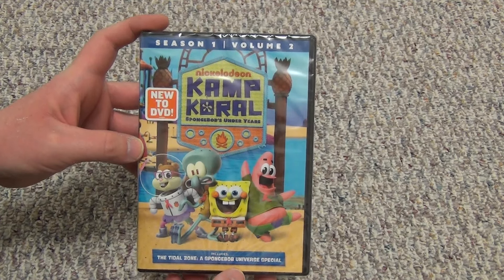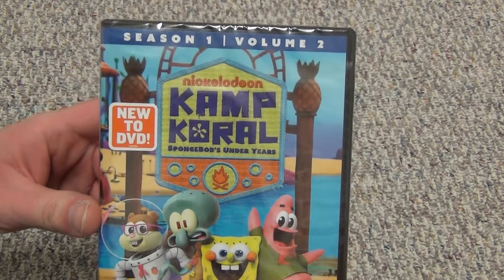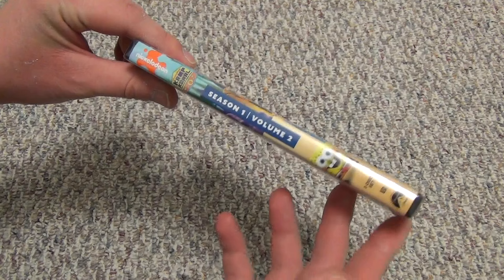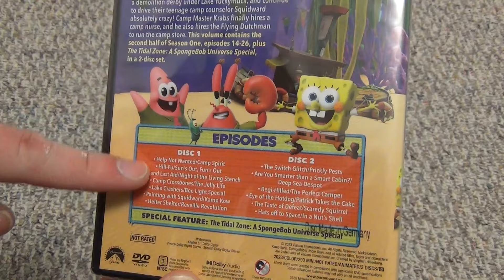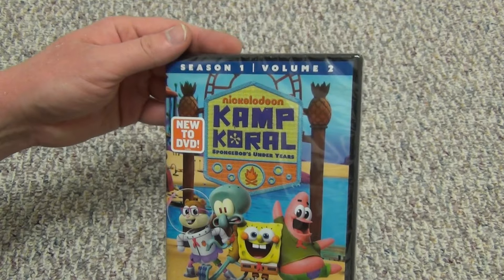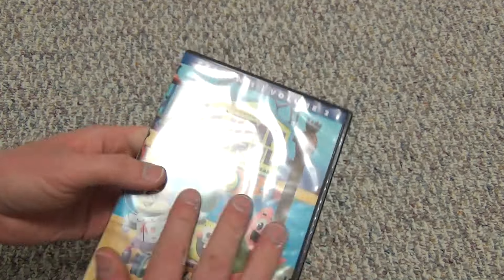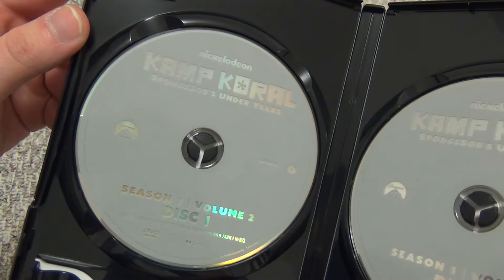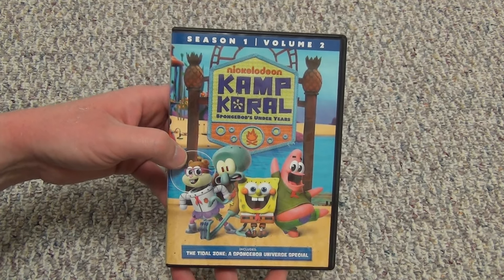Kamp Koral: SpongeBob's Under Years Season 1 Volume 2 DVD Unboxing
Here's an unboxing of Kamp Koral: SpongeBob's Under Years: Season 1, Volume 2 on DVD.